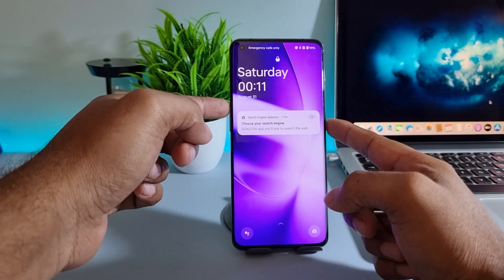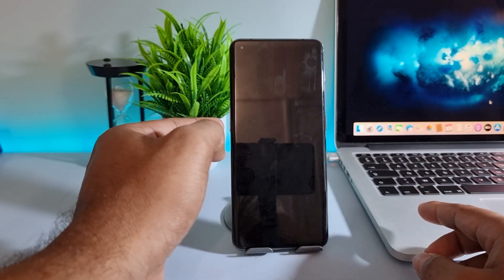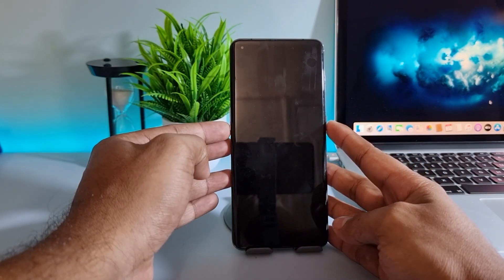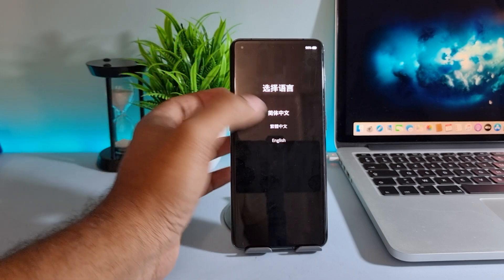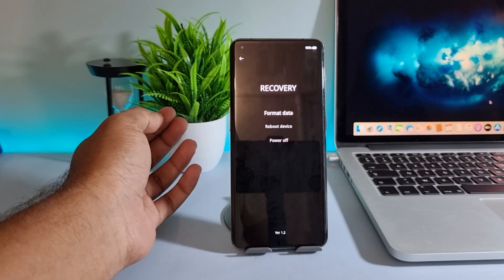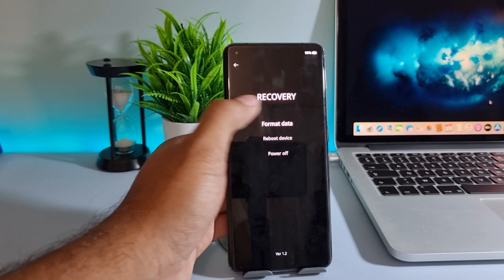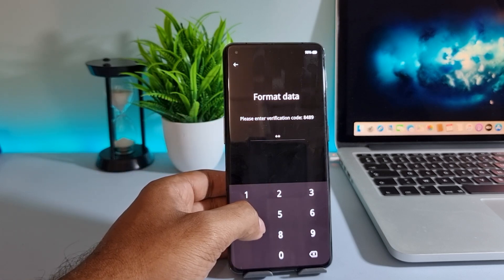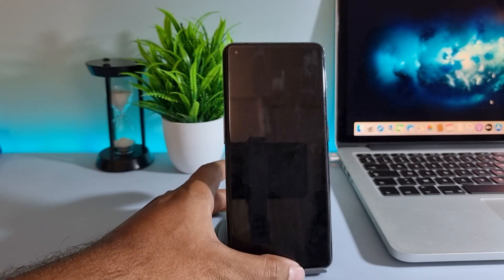OnePlus 11 Factory Data Reset | Screen Password Unlock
In this video I will show you how to reset screen password oneplus 11